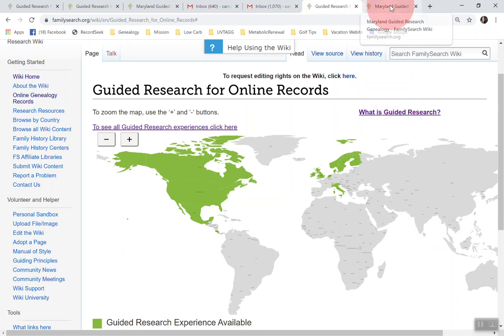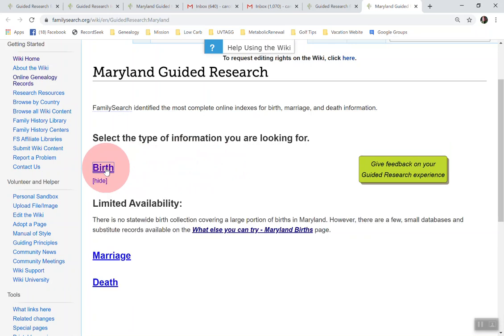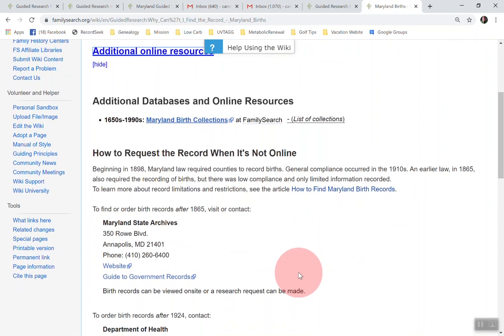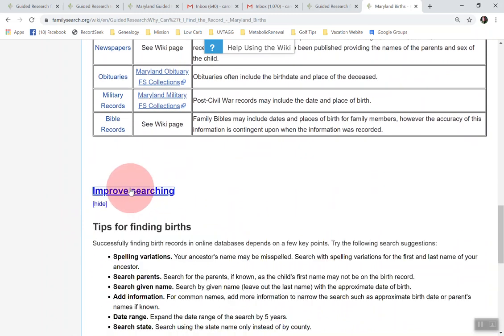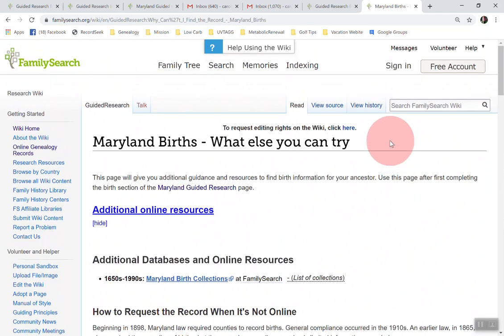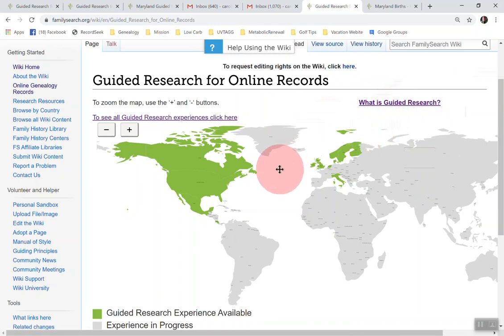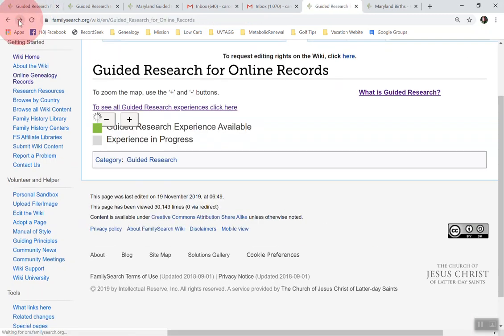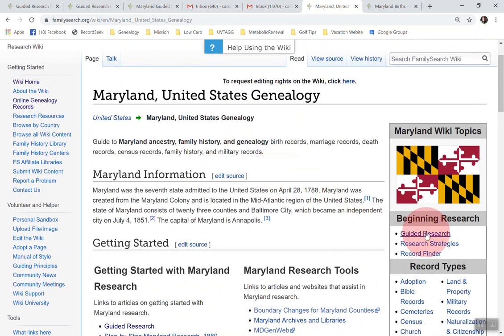Guided Research: FamilySearch.org WIKI \ Free Genealogy HELP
The feature, Guided Research, on the FamilySearch WIKI is an AMAZING tool that can help you if you aren't familar with genealogy records in a particular locality.  Take a look to see if this might help you especially if you are a consultant helping others.